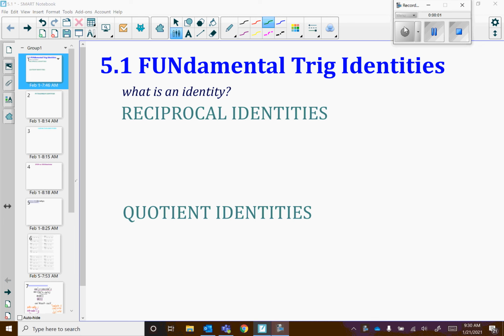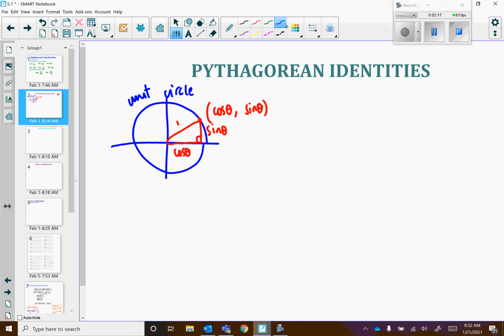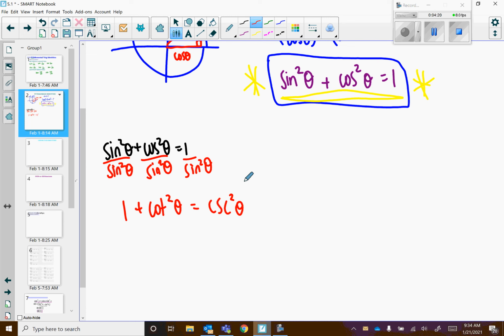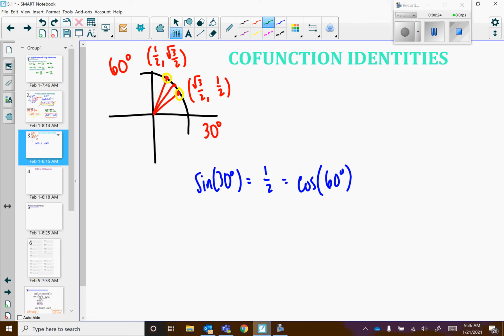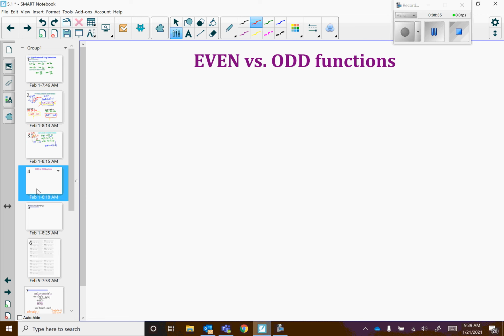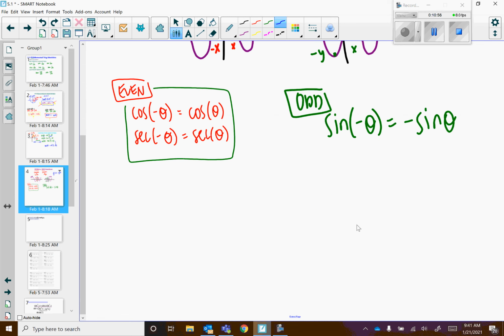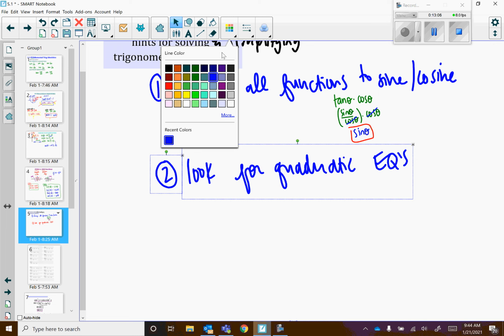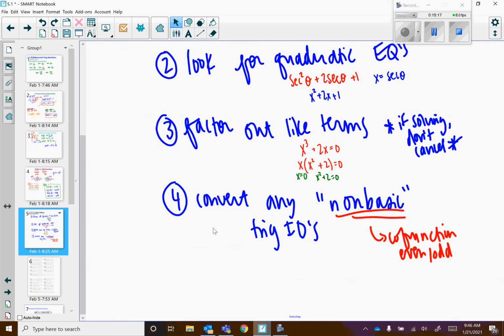5.1 FUNdamental Trig Identities